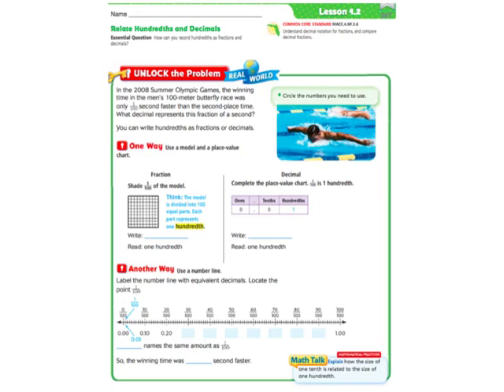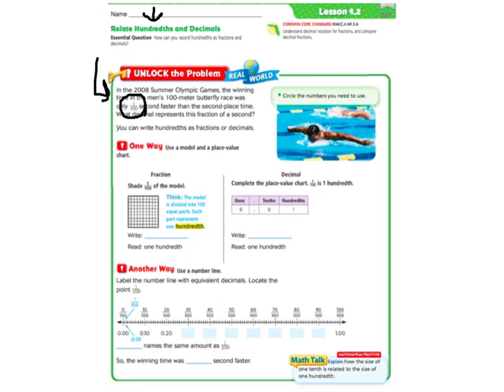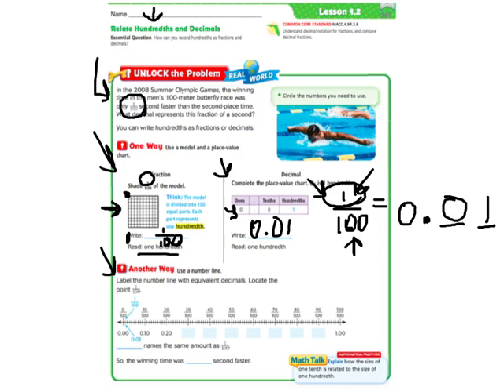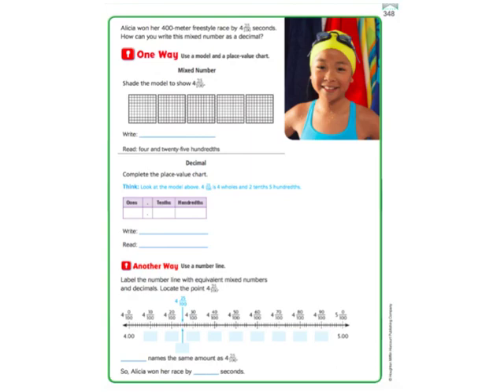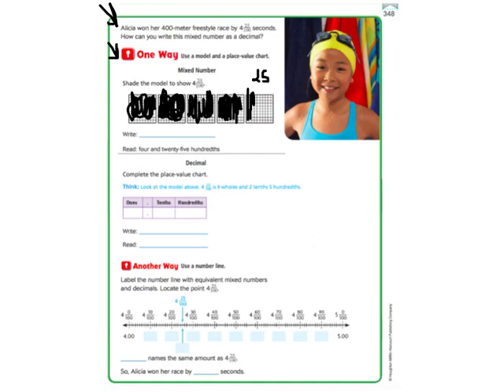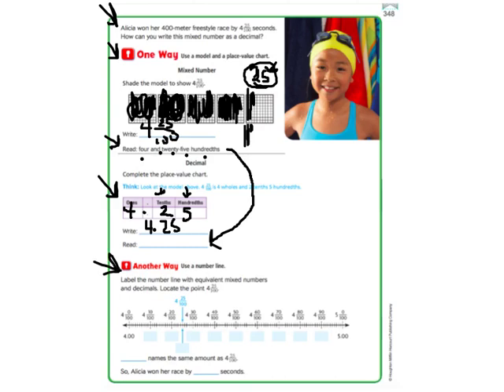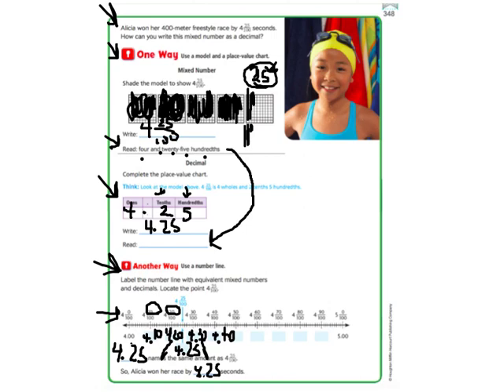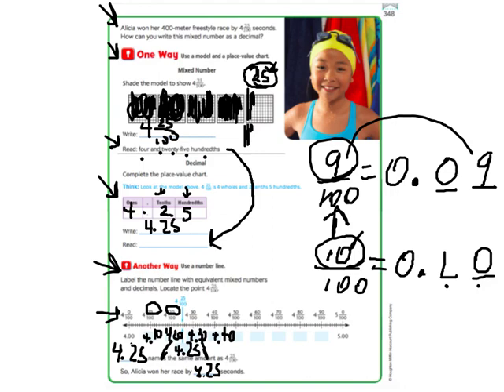Go Math 9.2 Relate Hundredths and Decimals